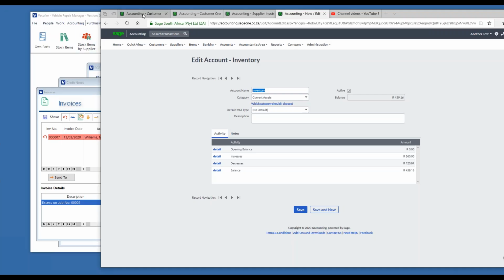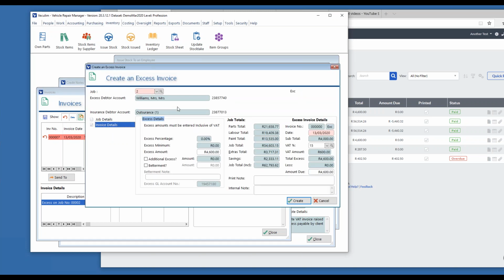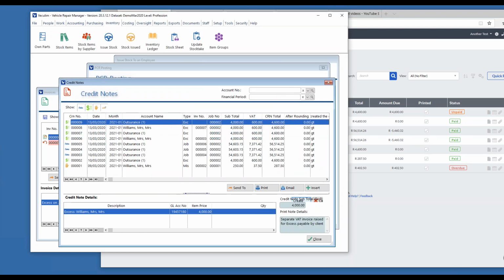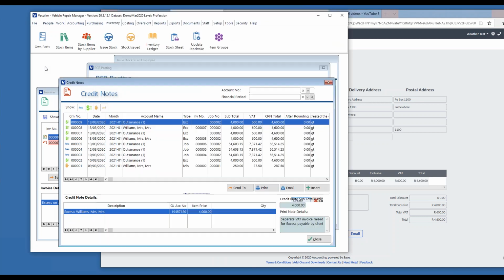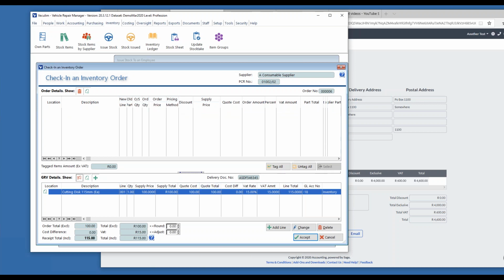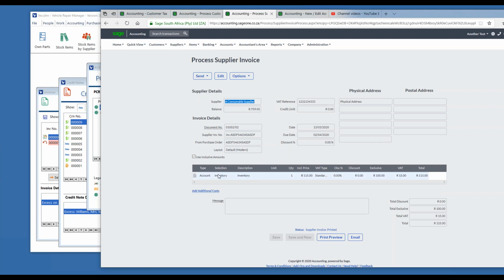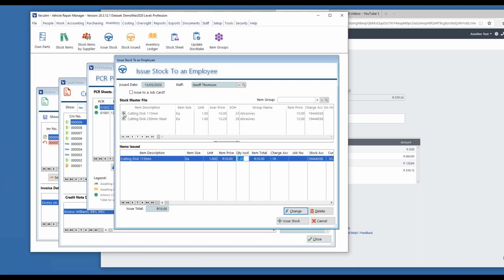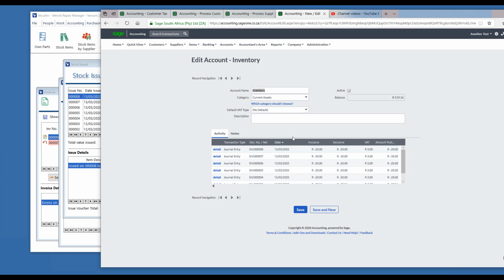Veculim Integration with SageOne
A brief introduction to the power of the accounting integration between Veculim and SageOne to streamline your admin in your panelshop/workshop.